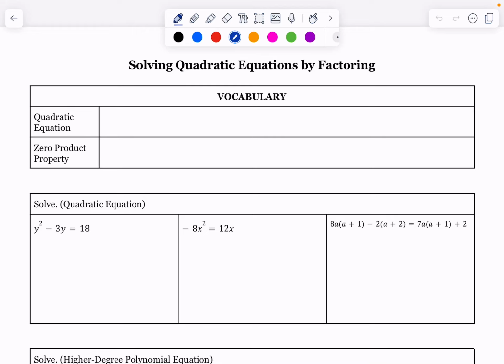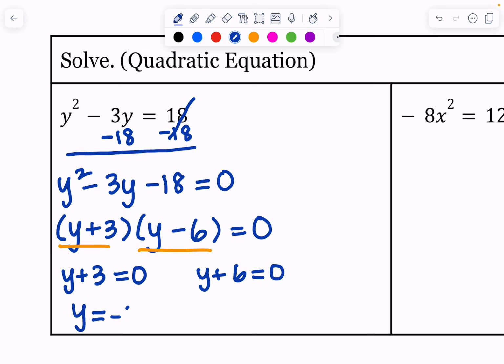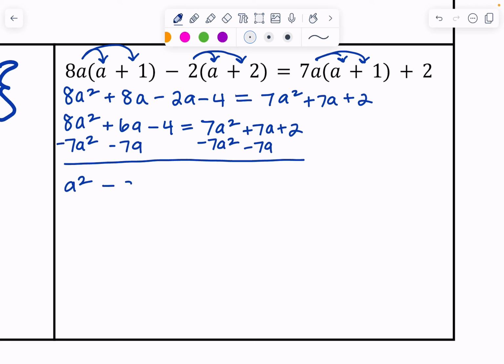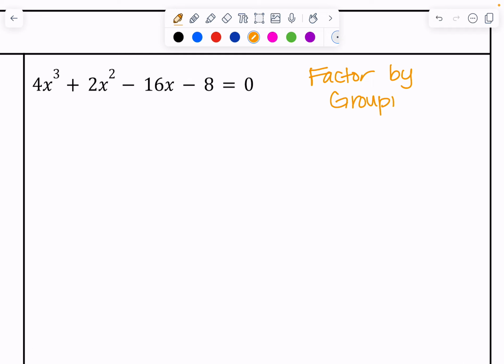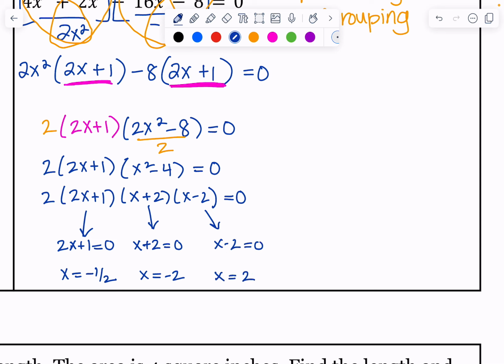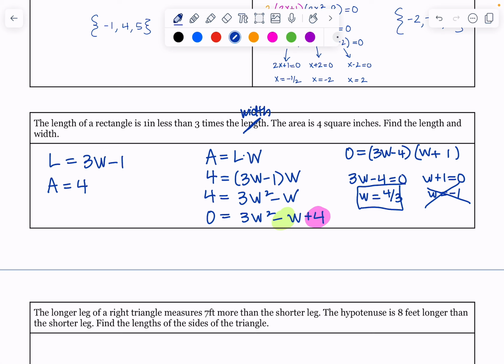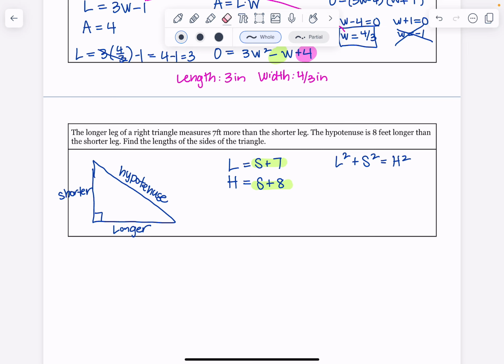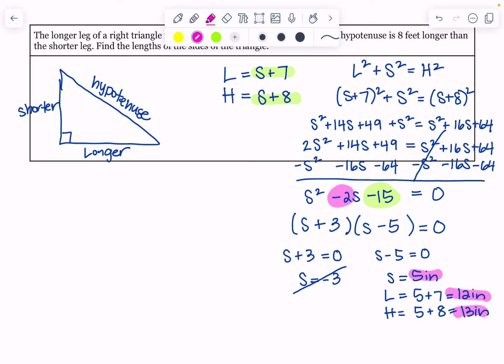Solving Quadratic Equations by Factoring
This video is over Solving Quadratic Equations by Factoring and loosely follows Section 3.4 in Miller & Gerken's College Algebra textbook.